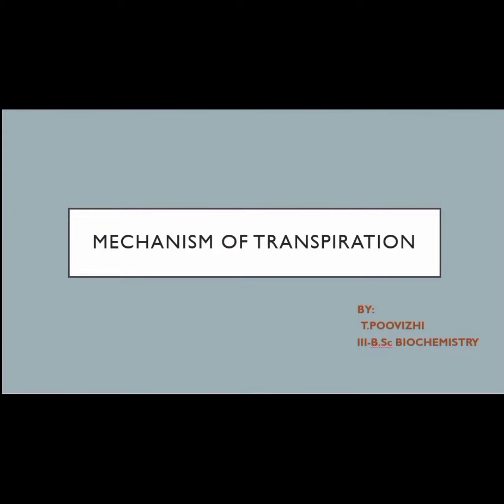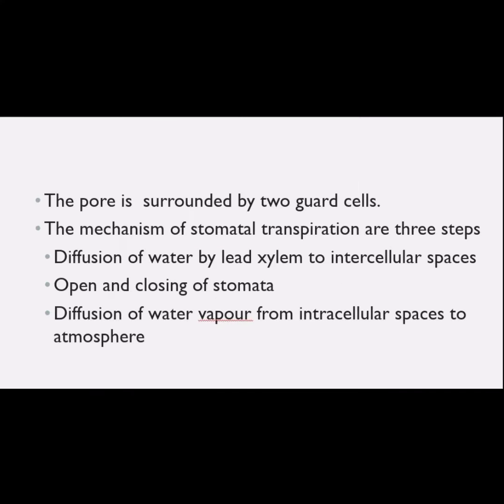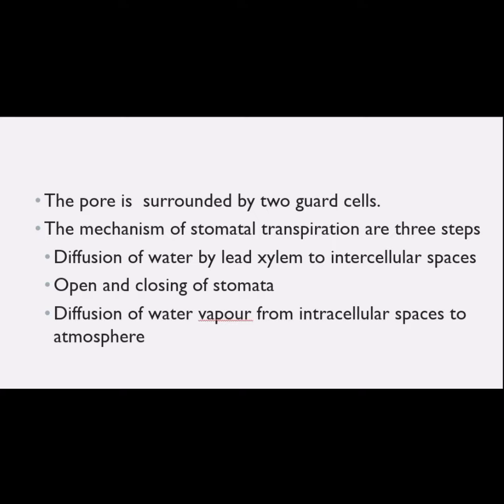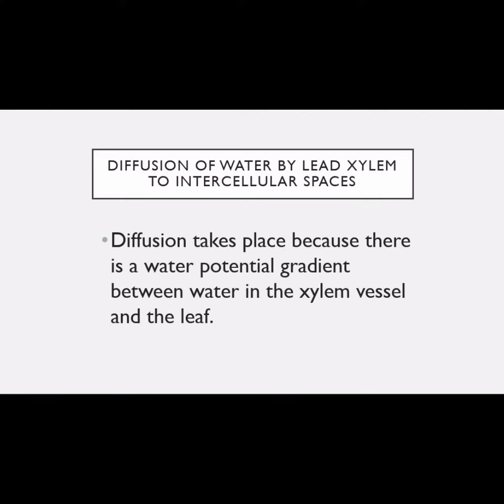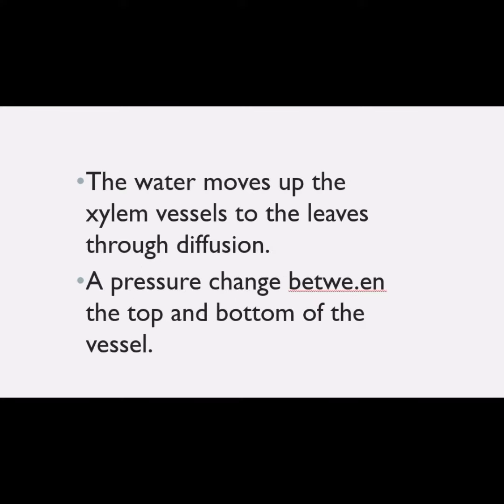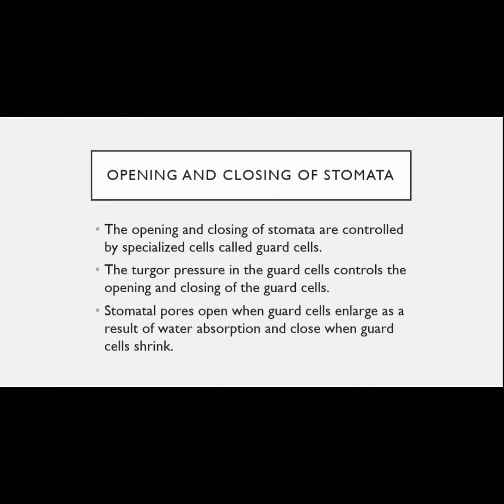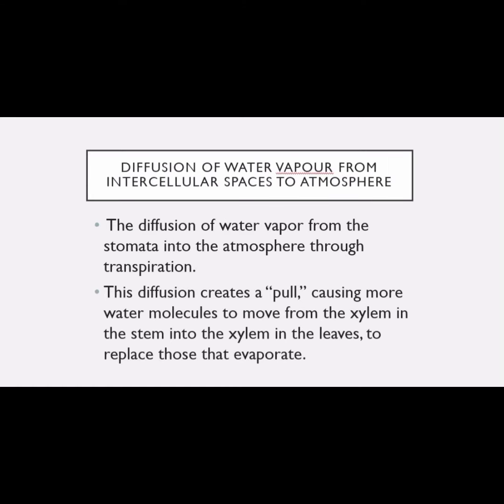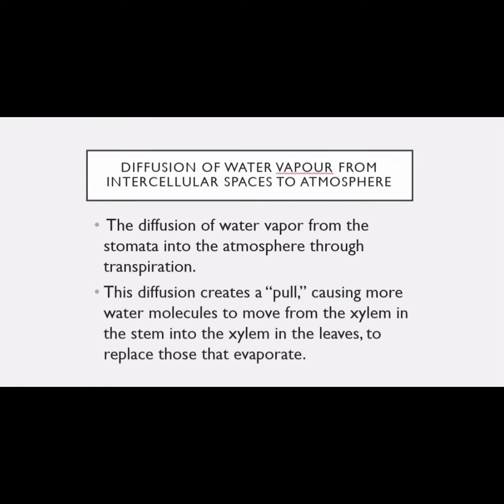mechanism of transpiration//🌿☘️